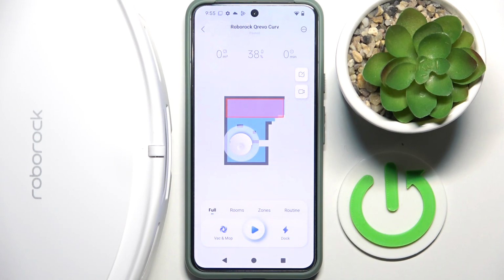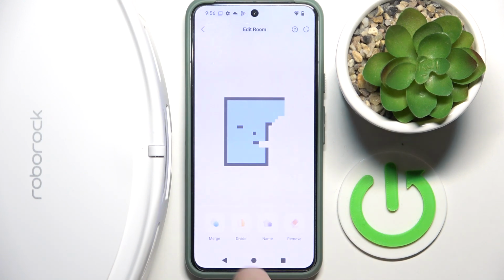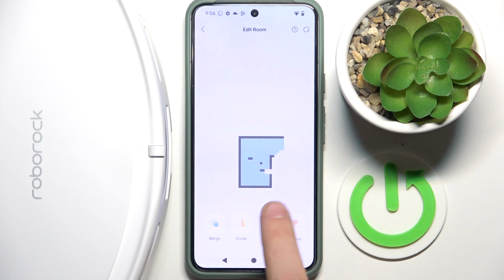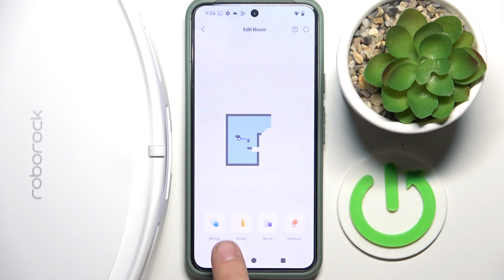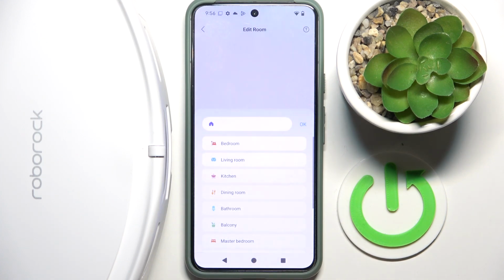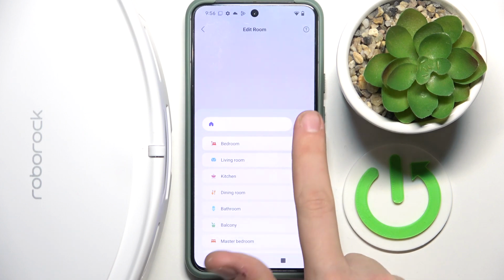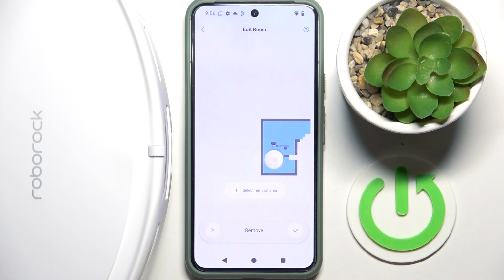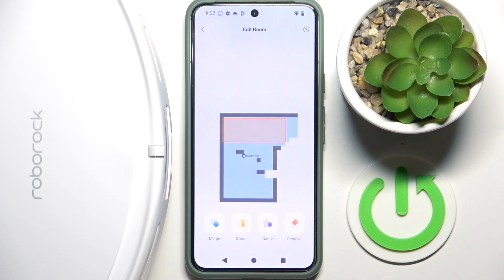ROBOROCK QRevo Curved - How to Edit Rooms? | Customize Your Home Map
Hello! Editing rooms in the Roborock app lets you fine-tune the cleaning experience by dividing, merging, or renaming spaces. This is especially useful for scheduling specific room cleanings or creating customized cleaning areas. This guide will walk you through how to adjust room layouts for a personalized experience.

How to edit room layouts in the Roborock app?
Can I rename rooms for easier identification?
How do I merge or split rooms in the app?